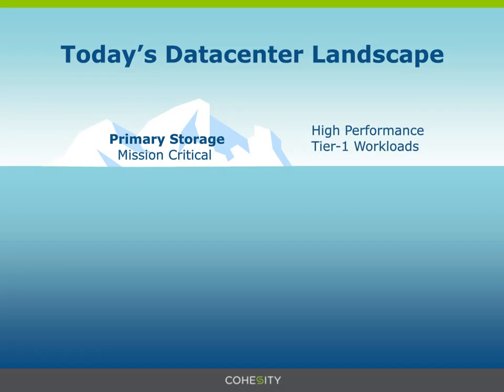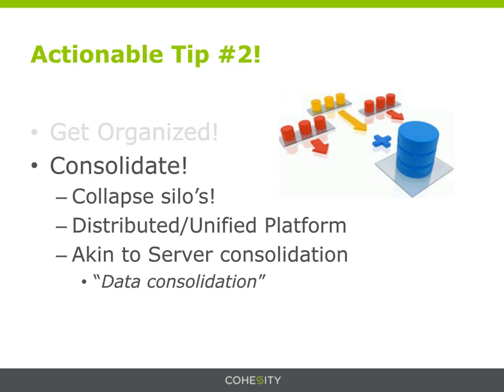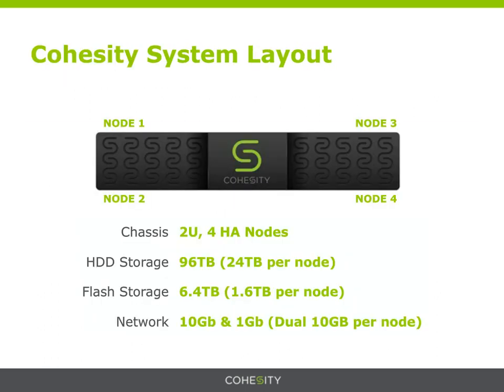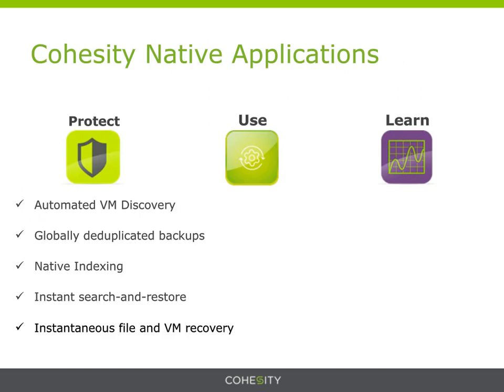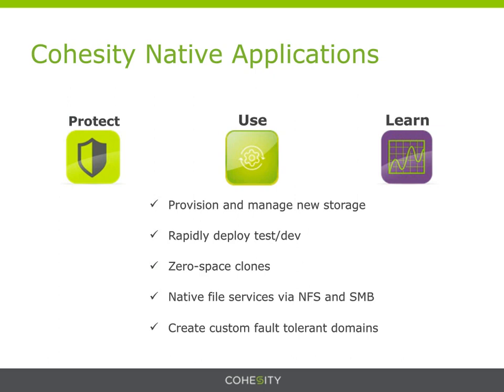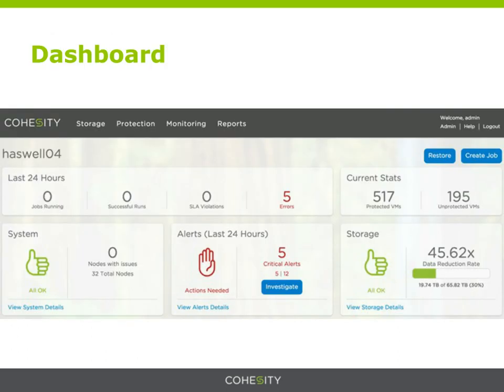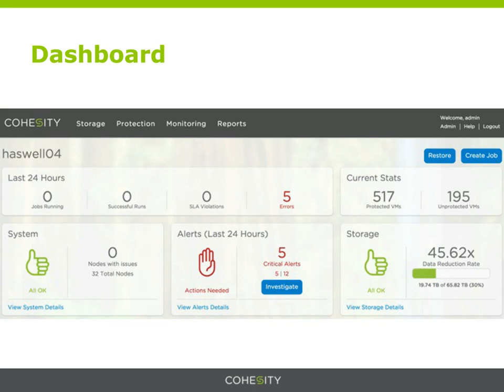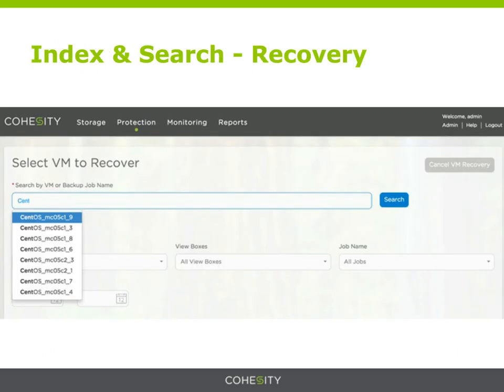Cohesity pre VMworld Webinar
Bring Order to Data Chaos

Presented by Nick Howell - Tech Evangelist, Cohesity

Talking about the following:

State of the [Backup] Union
3 Actionable Tips
Cohesity Data Platform Overview
Hardware & UI Sneak Peek